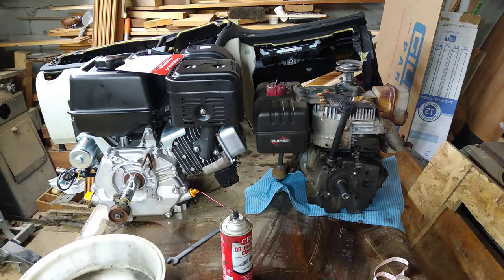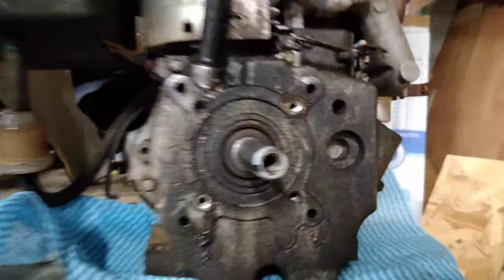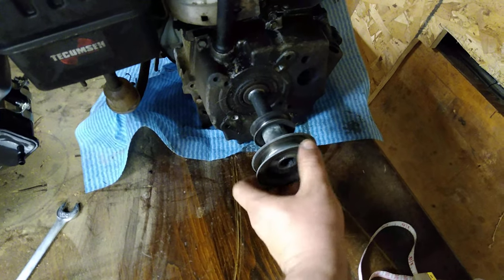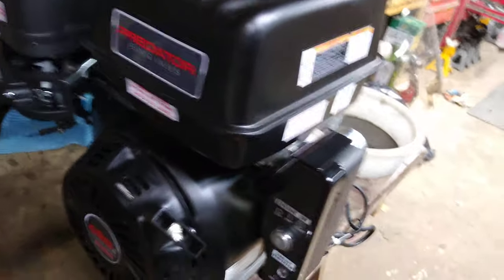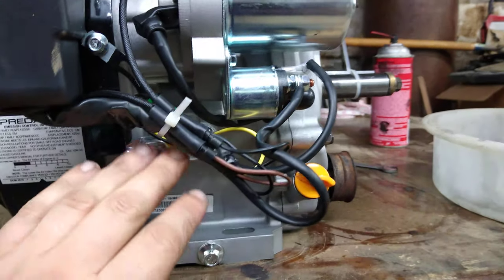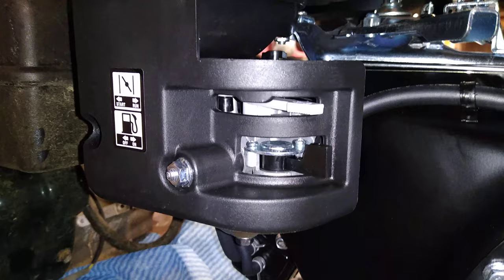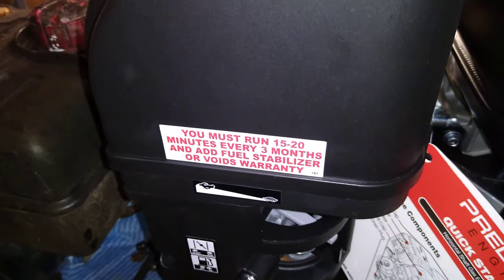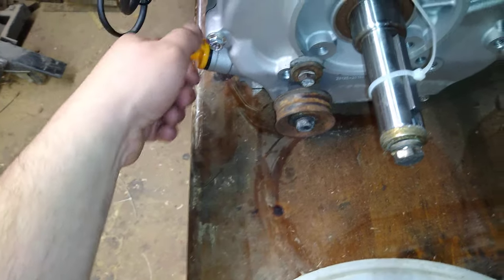Snow blower 420 cc Predator engine swap part 1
In this series of videos I will be swapping out the stock Tecumseh engine that is worn out with a 420cc Predator engine from harbor freight.  In this video I give information on the engines their similarities and differences.  I'll explain what needs to be replaced and later a list of parts.